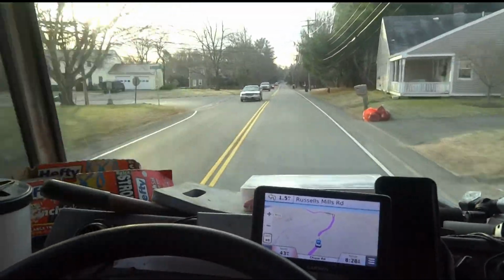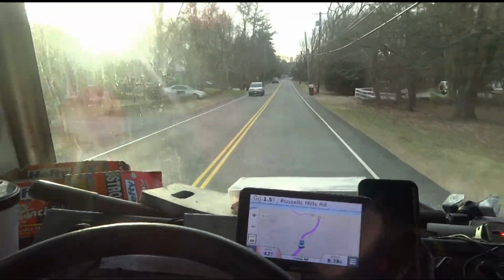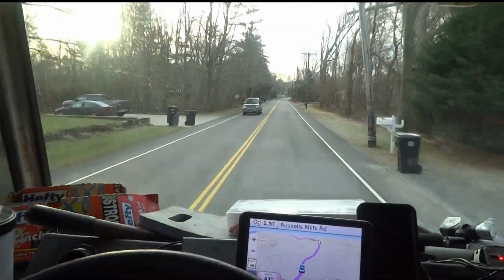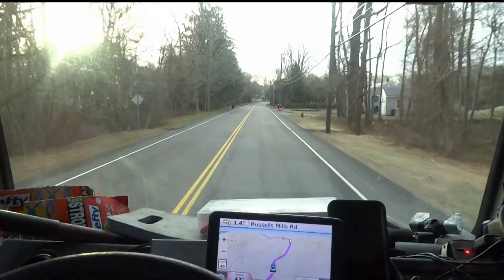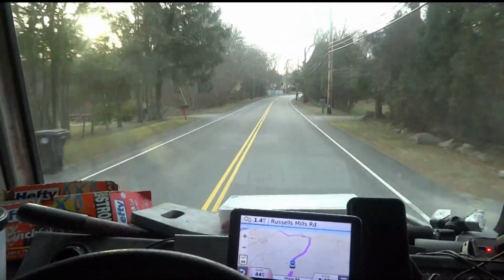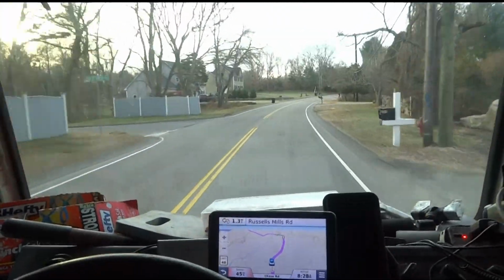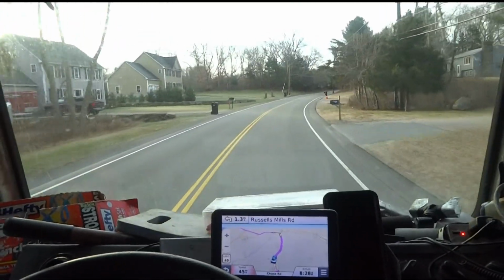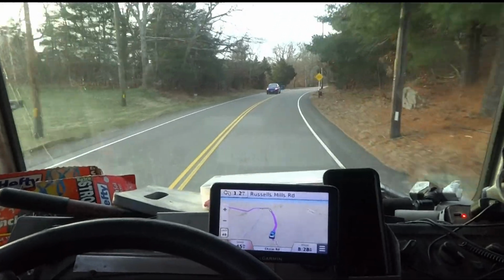rusty old oil tank ready to let loose